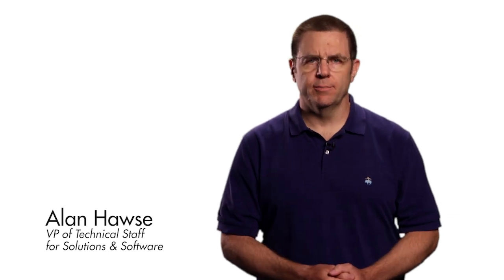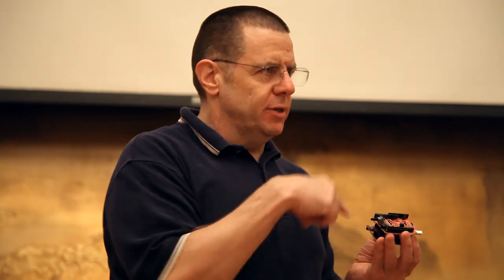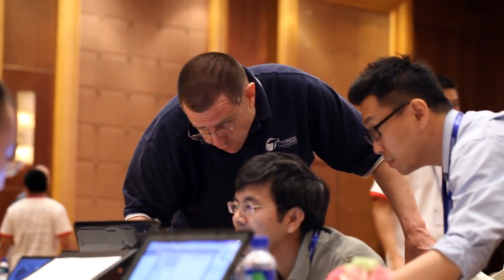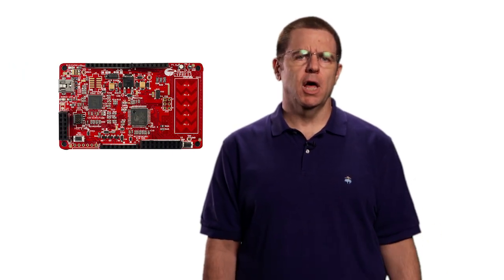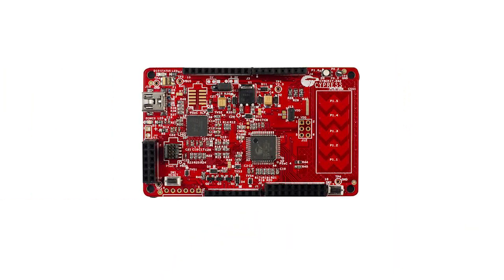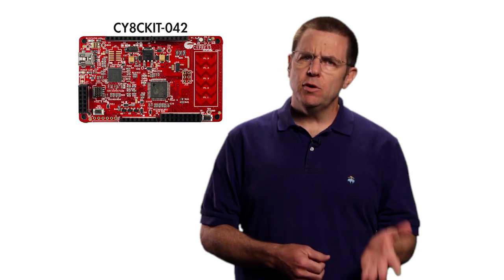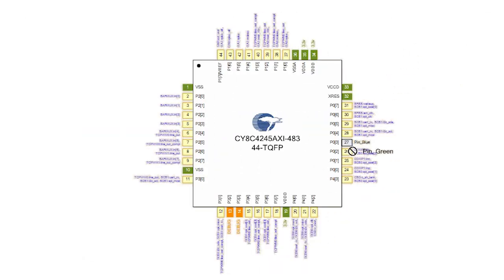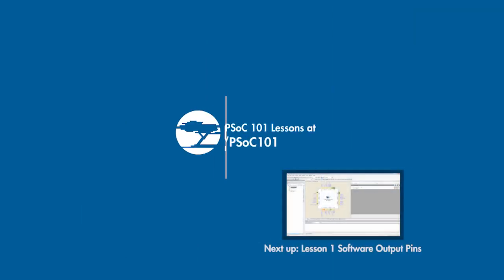PSoC 101: Introduction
This series of videos demonstrates how to use Cypress' PSoC® 4 family and associated development kits. This lesson introduces the class and briefly covers the devices, kits, and web pages you will need to use to be successful in the course.